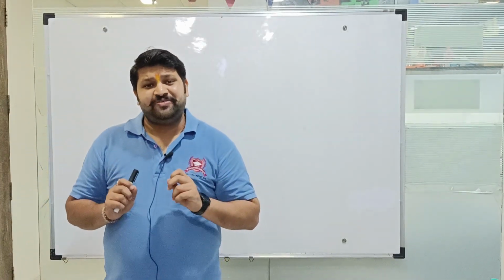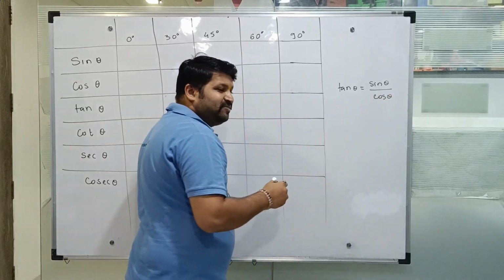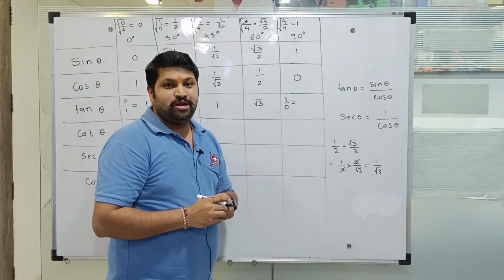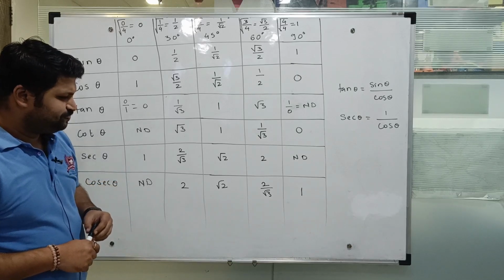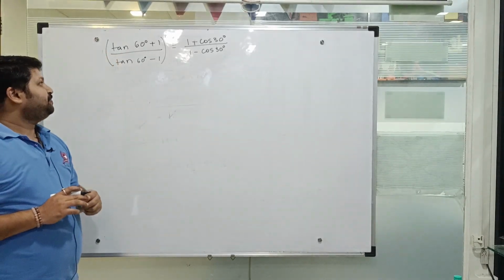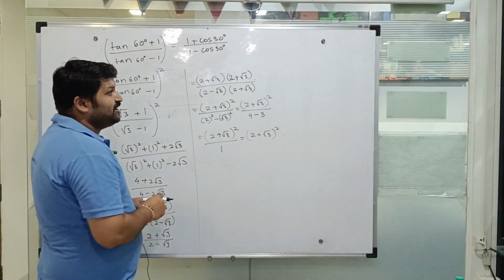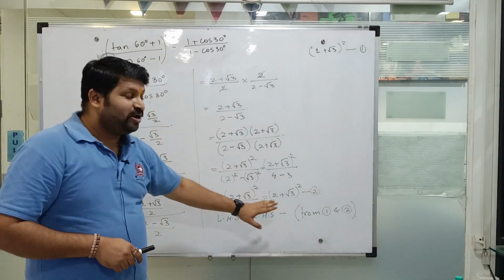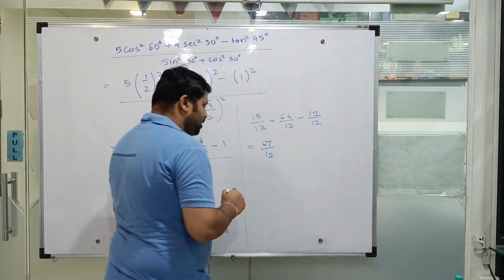Class 10th | ICSE | CBSE | Understanding Trigonometric Ratios of Specific Angles | Part IV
📐 Dive deeper into trigonometry with our latest tutorial focusing on trigonometric ratios of specific angles! Whether you're a student gearing up for exams or someone fascinated by the intricacies of mathematics, this video is your gateway to mastering trigonometric functions.

In this comprehensive lesson, we explore the significance of specific angles such as 0°, 30°, 45°, 60°and 90° in trigonometry and how their trigonometric ratios—sine, cosine, tangent, cotangent, secant and cosecant—can be derived and applied.

Whether you're aiming to excel in math or simply curious about the beauty of trigonometry, this video provides valuable insights and practical knowledge to elevate your understanding. Join us on this mathematical journey and unlock the secrets of trigonometric ratios of specific angles!

Timestamps:
00:00 Introduction
02:05 Trick to remember the Table for trigonometric Ratio of specific angles.
11:43 Trigonometric Ratio of Specific Angles: Example 1
13:35 Trigonometric Ratio of Specific Angles: Example 2
22:09 Trigonometric Ratio of Specific Angles: Example 3